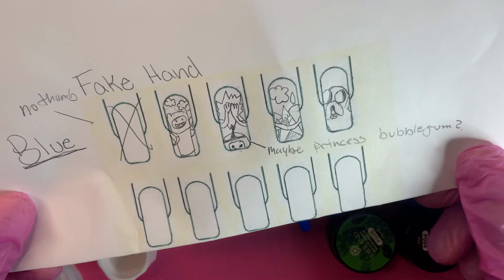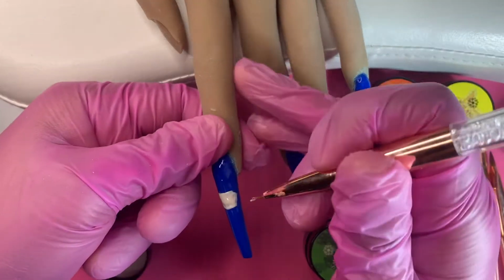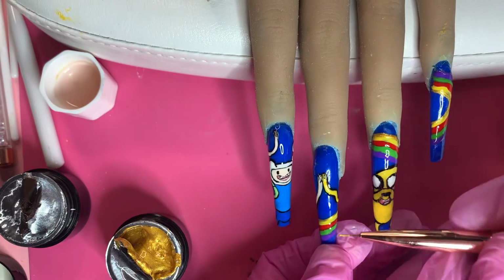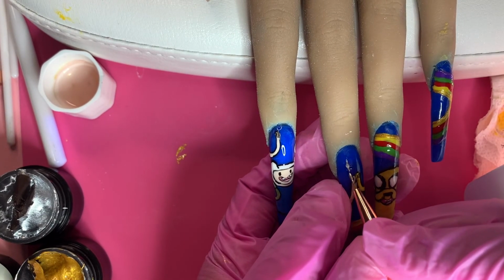Adventure Time Nail Set⚔️ | Character Nail Art | Makartt Blue Polygel💙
Hey boos! Sorry If some of the footage was shaky, for some reason I couldn't get my table stable so it was just giving me problems lol. 🥳

📌Products used or talked about:
Ycyan 5Pcs Nail Design Brushes

Nail tips

Pink Vinyl Disposable Gloves

Makartt Blue Polygel Kit

Saviland Gel Paint Kit

MZCMSL Pink Cylinder Ceramic

113 Pieces Dangle Nail Piercing

Chapters
00:00 intro
00:31 Nail prep
03:10 Polygel application💅🏾
15:31 Filing and shaping❤️
23:28 Nail Art🎨🖌
37:15 Finished product babbyy🤤😍